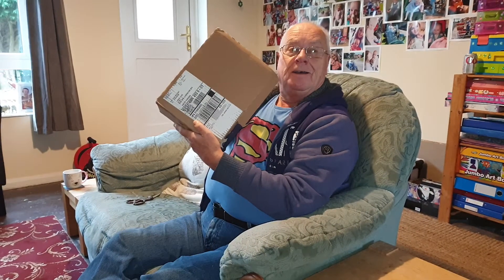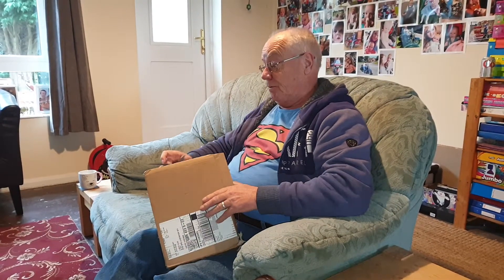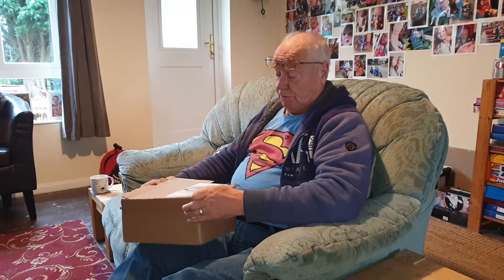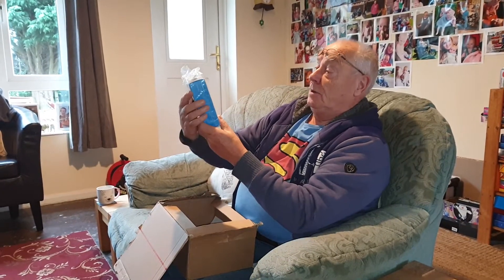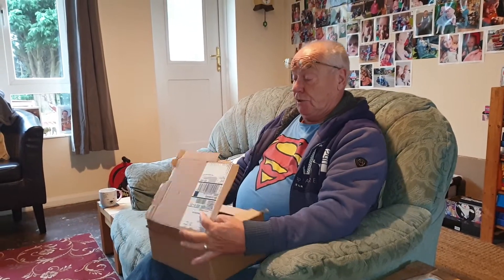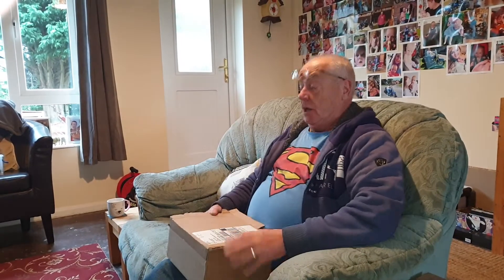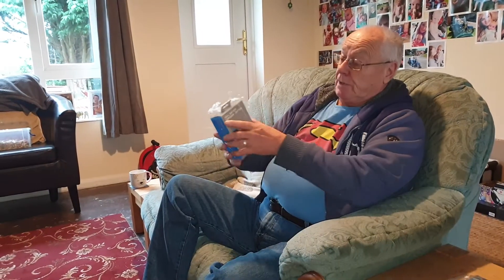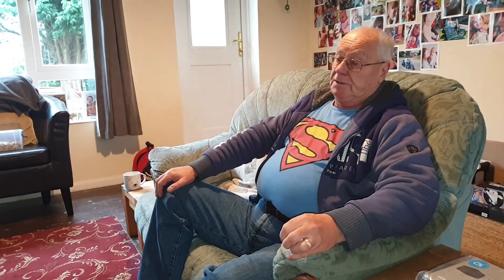What's in the Box